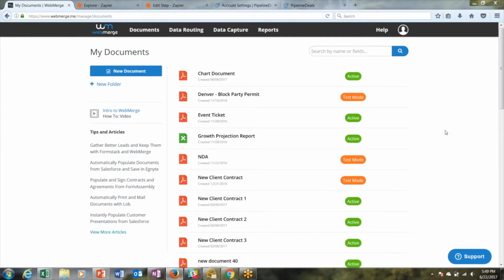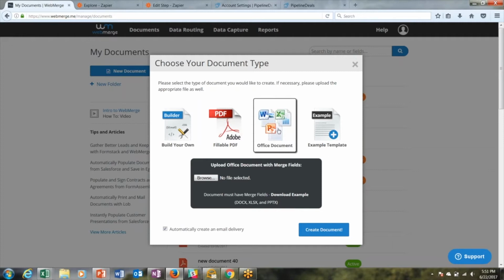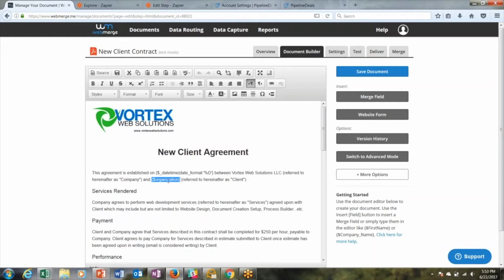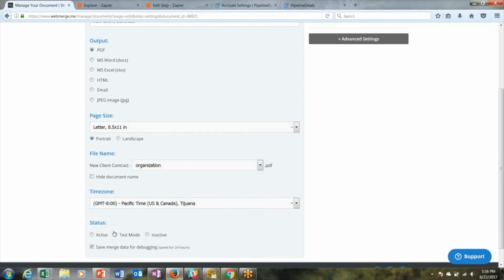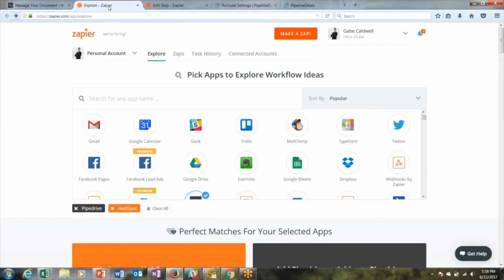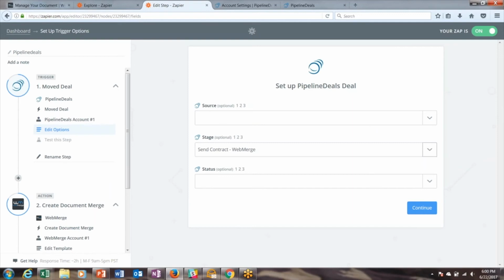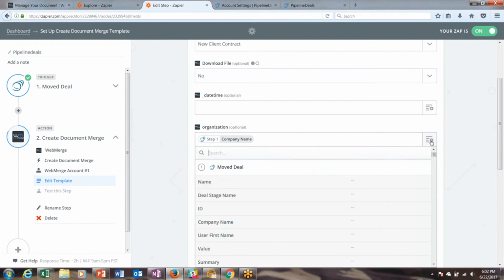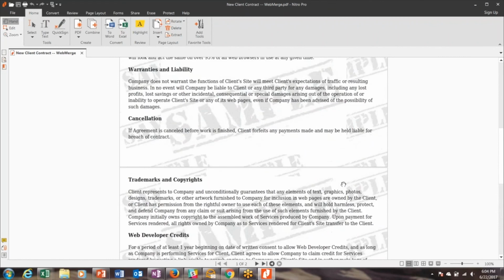Formstack Documents (formerly WebMerge) + PipelineDeals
With help from Zapier, you can use the Formstack Documents PipelineDeals integration to create personalized sales and marketing documents. Input lead or customer information from Pipedrive CRM directly into templates within Formstack Documents.